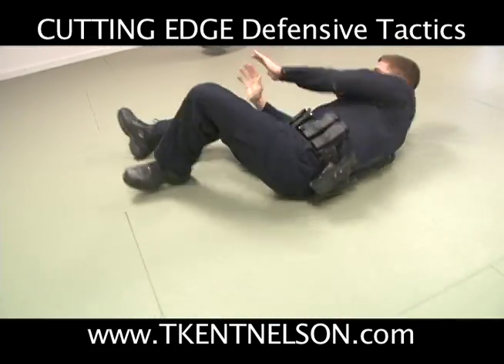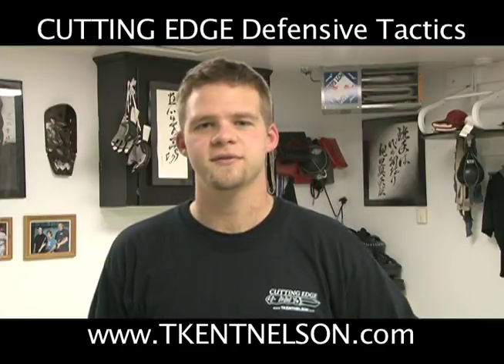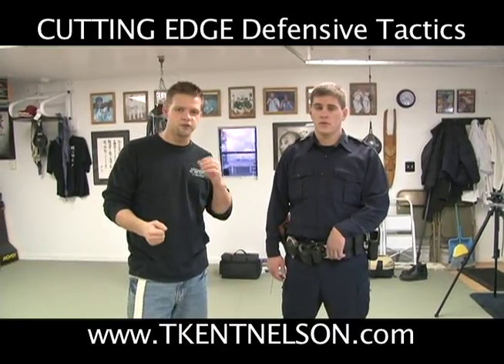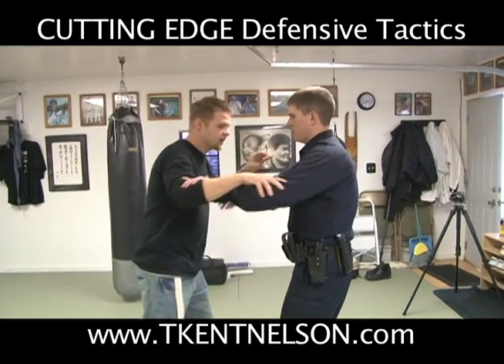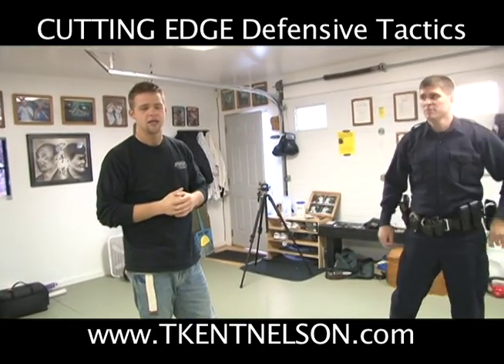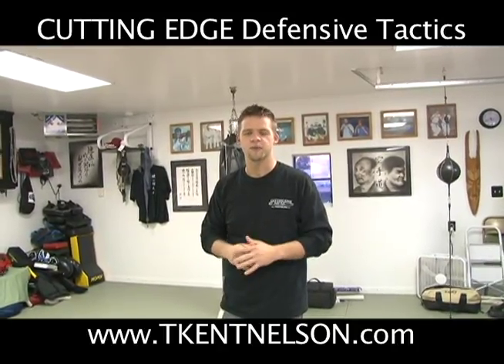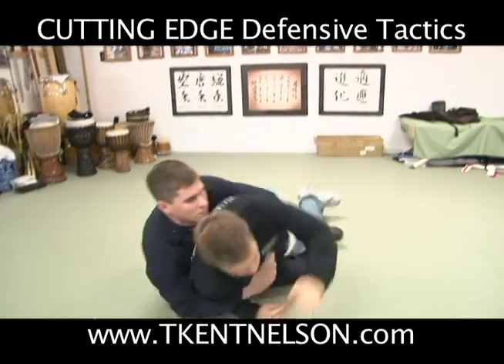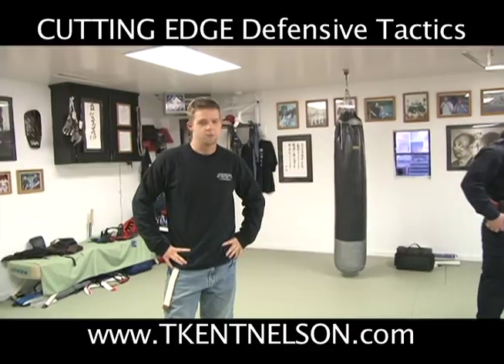L E O Tactical Tip #5 T